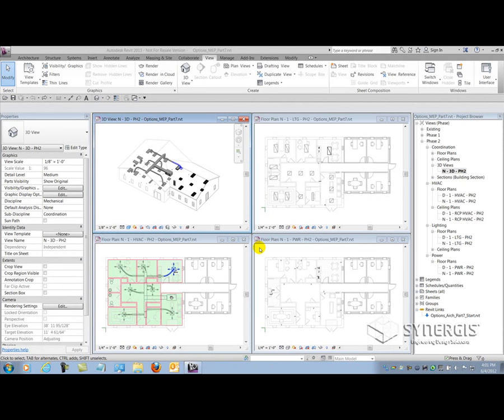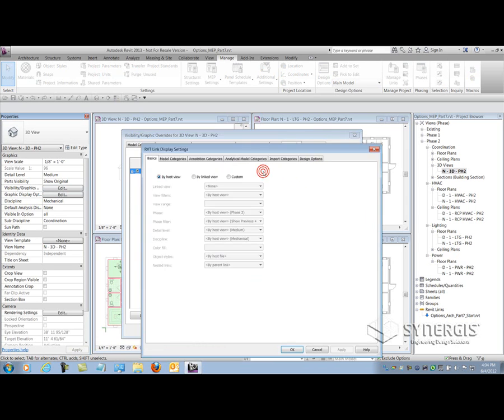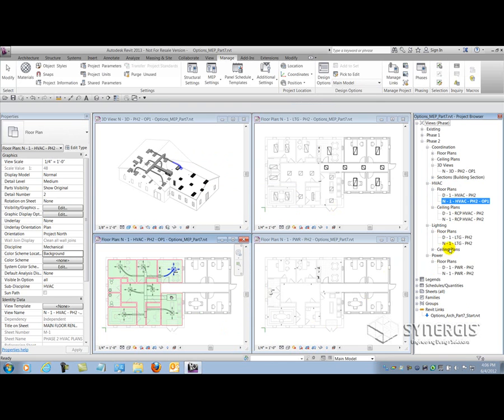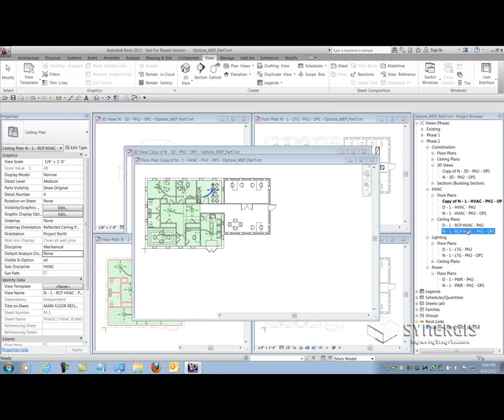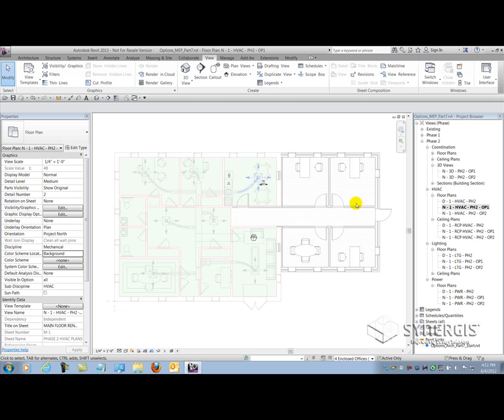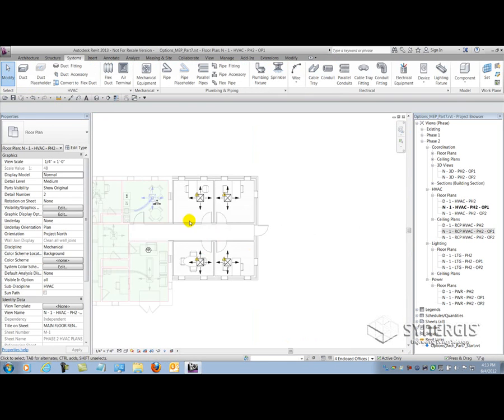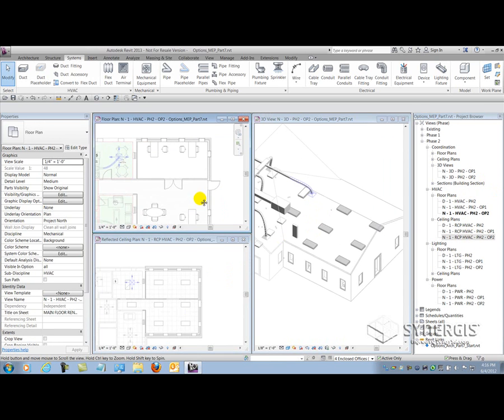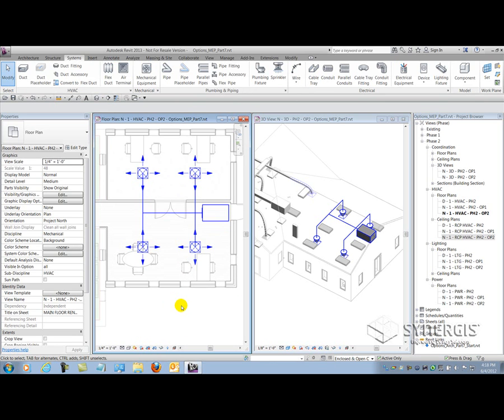Revit Tech Tip 20 Navigating Design Options Effectively Part 2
This video explores the concepts of Design Options across the Extended Design team, tips on mapping options between project files and, the limitations of certain Revit Elements.